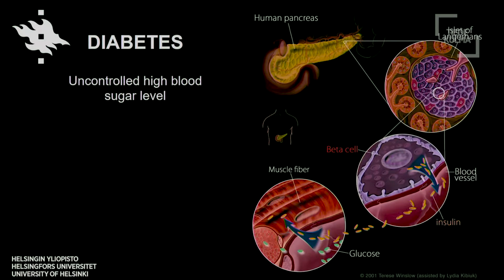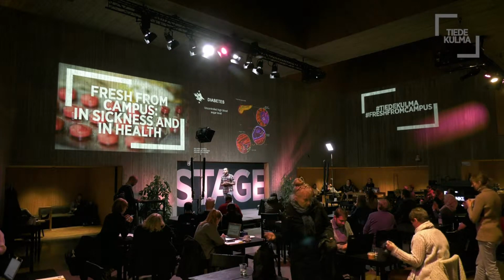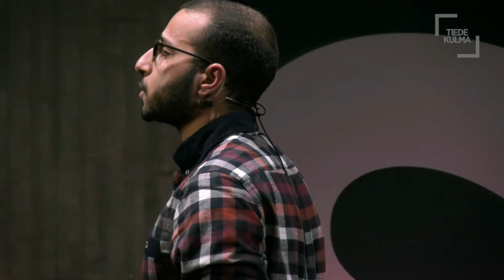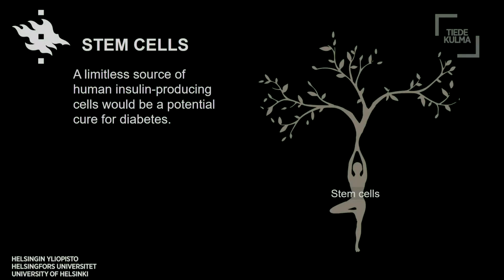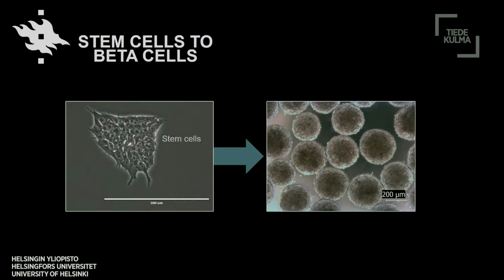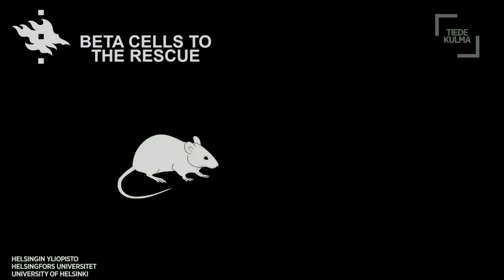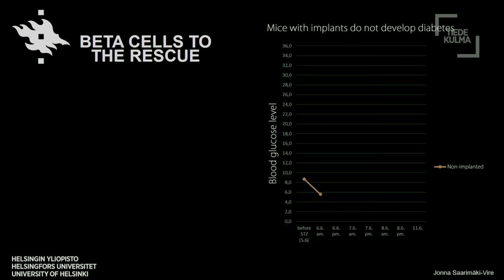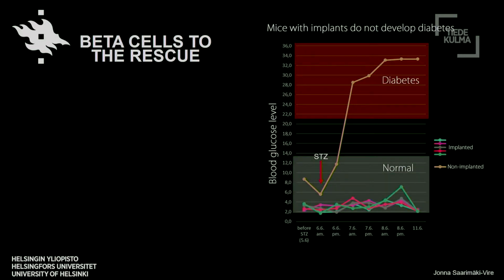Highway to Cure Diabetes | Hazem Ibrahim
Nowadays diabetes is treated with injecting insulin to the patient. Doctoral student Hazem Ibrahim from the University of Helsinki tells that in their research group, they are trying to find a way to convert stem cells into insulin-producing cells and transplant them to the patient. This new treatment could increase the life quality of many patients and decrease diabetes mortality.

This video is part of Fresh from Campus, a series where researchers give short popular talks on what they are studying right now.